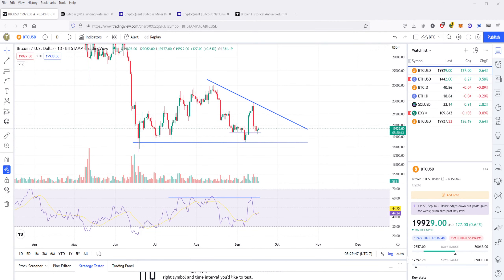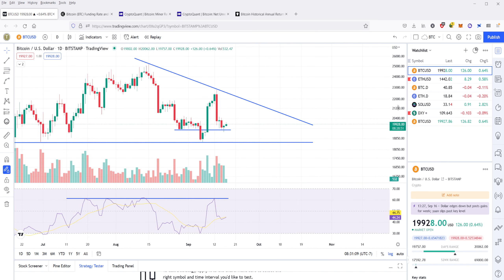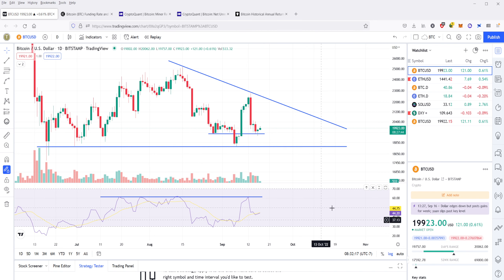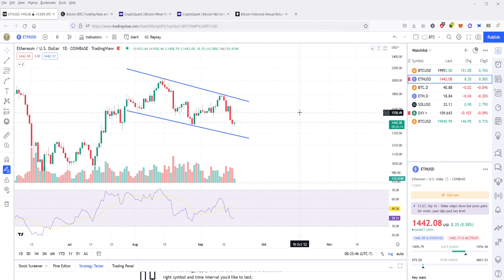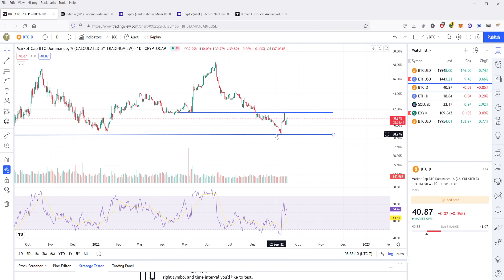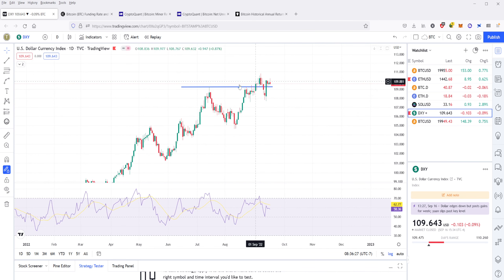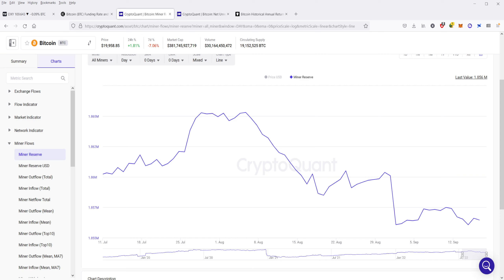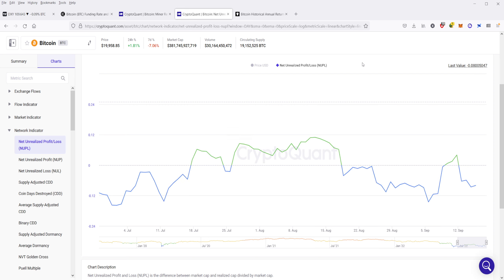This is Holding Bitcoin Back! Bitcoin and Ethereum Chart TA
Bitcoin and Ethereum Chart Technical Analysis for Sep 17 2022. This indicator resistance needs to be broken before any recovery of Bitcoin can happen. Miners are still providing huge selling pressure and I go over how much Bitcoin has lost this month.